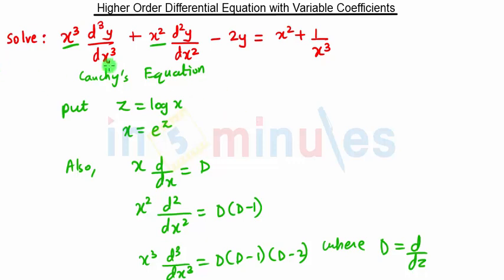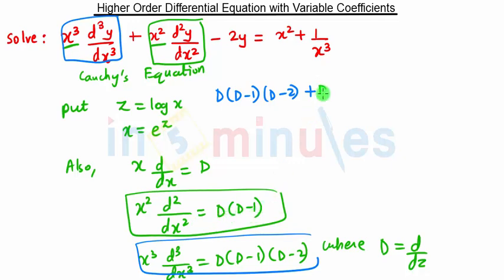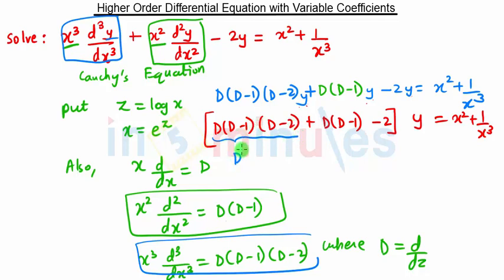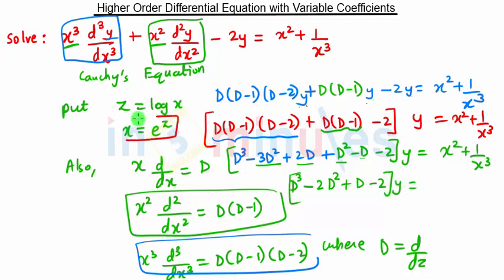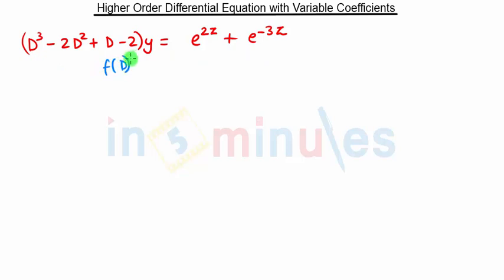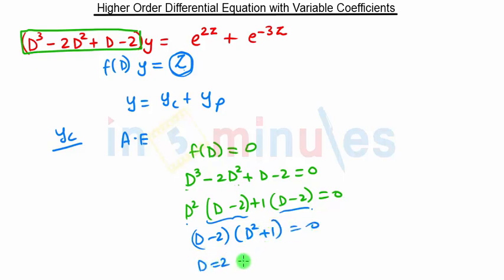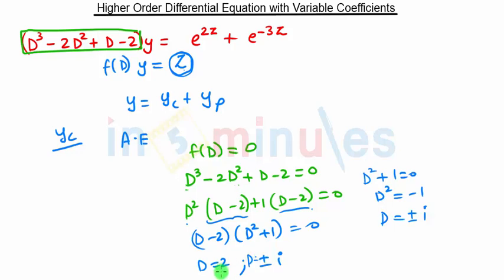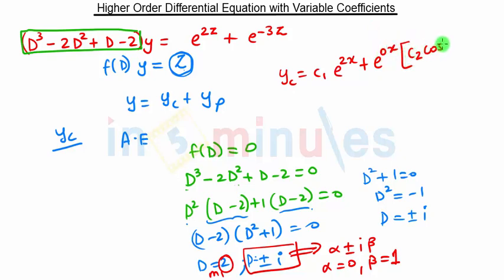Module3_Vid80_Cauchy's Differential Equation Concept and Problem 1 Part 2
This Video Explains the concept of Cauchy's equation to solve DE with Variable Co-efficients.

Pre-requisite video -